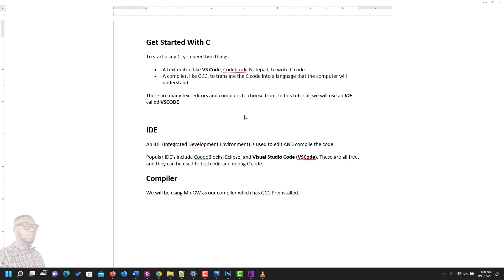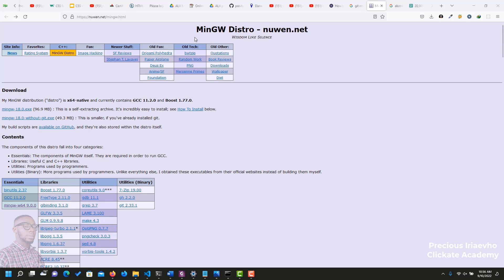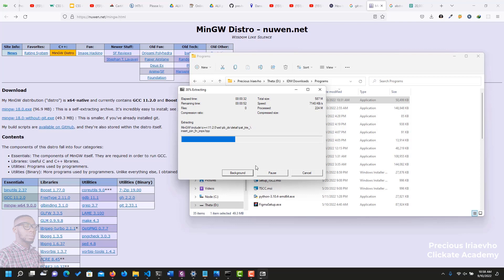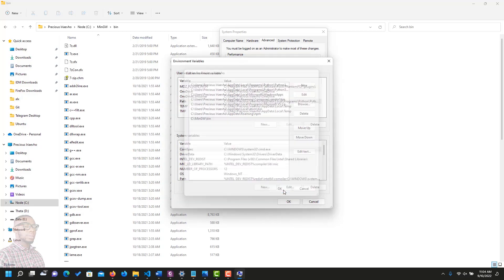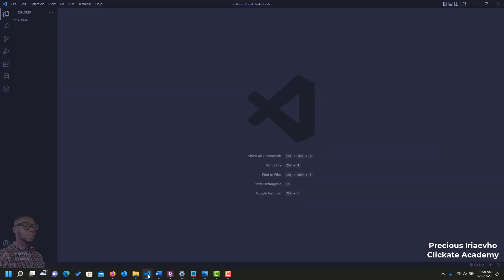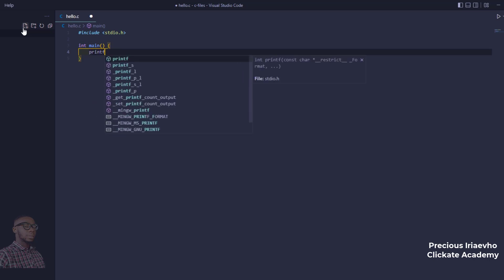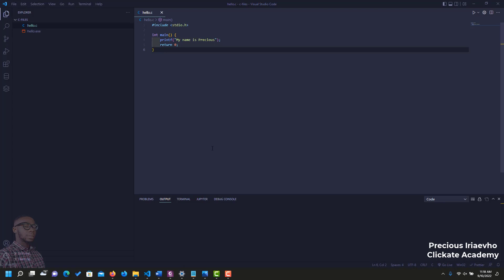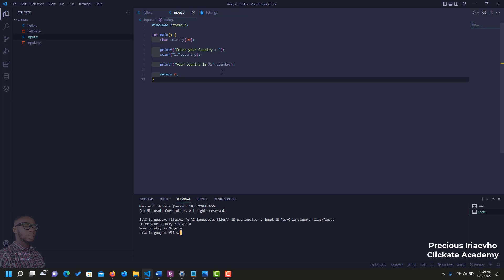002 - Compiler & Visual Studio Code Install for C | C Tutorials for Beginners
002 - C Setup - Compiler & Visual Studio Code for C (002) | C Tutorials for Beginners

This video is about the How to install Compiler & Visual Studio Code for C on windows computer. In this video i will show you how to install MinGW for your GCC and G++ compiler, how to install VSCode and how to set up VS Code for C with the best extensions and terminal settings.

C Setup - Compiler & VS Code for C (002) | C Tutorials for Beginners